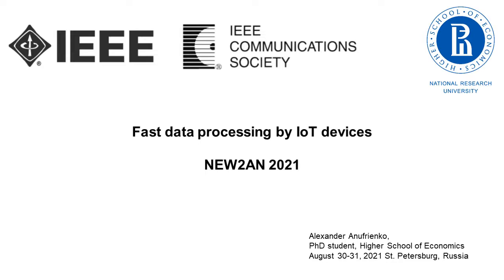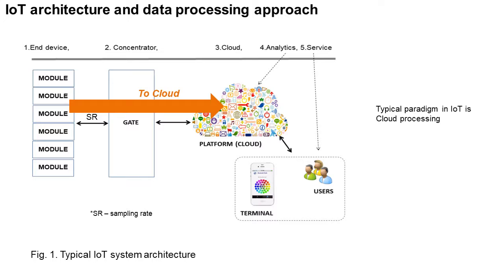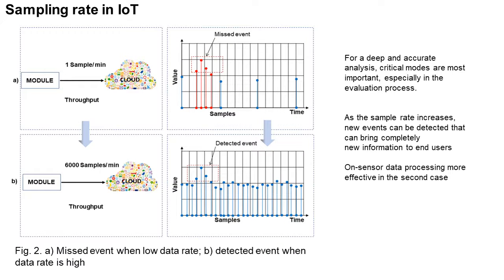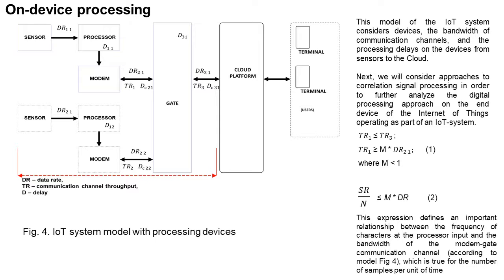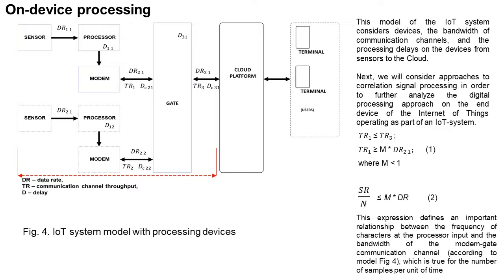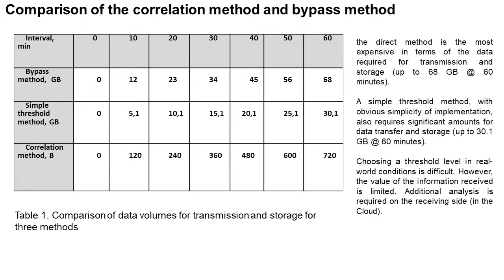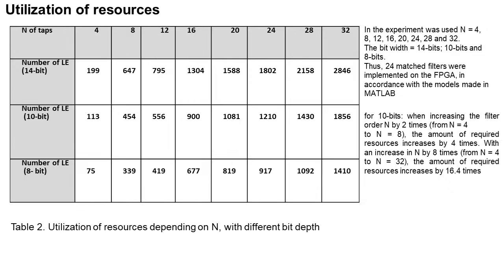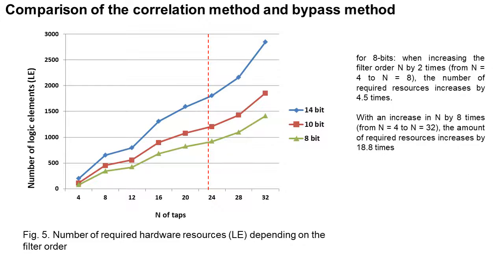Fast data processing by IoT devices